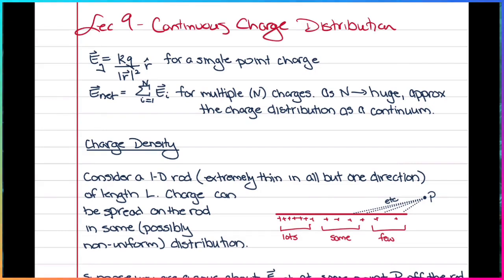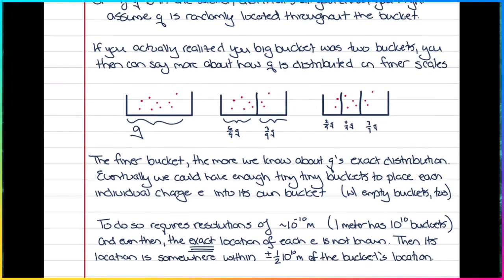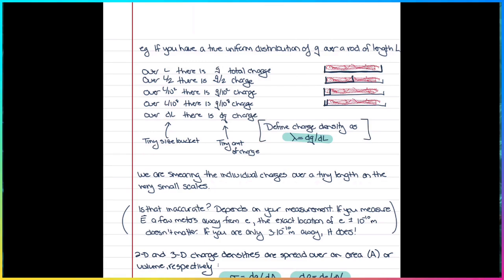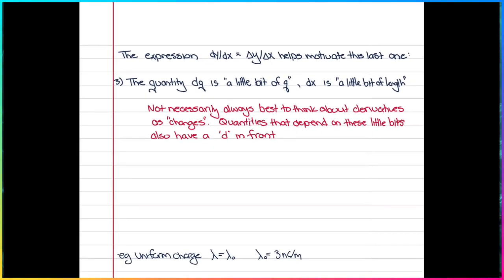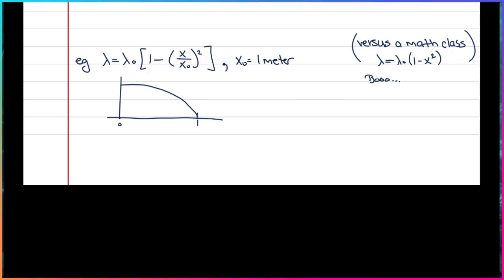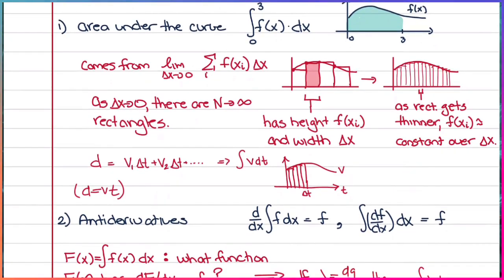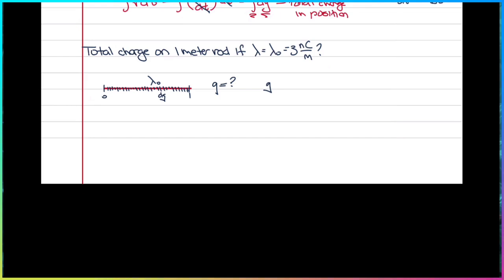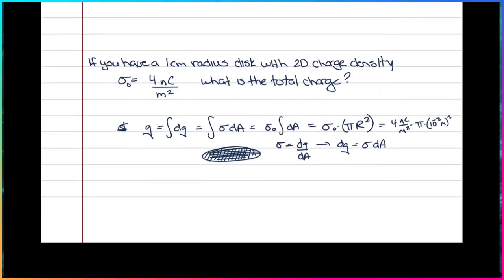Lecture 9 - Continuous Charge Distributions (kinda)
Physics 152: Intro Physics 2